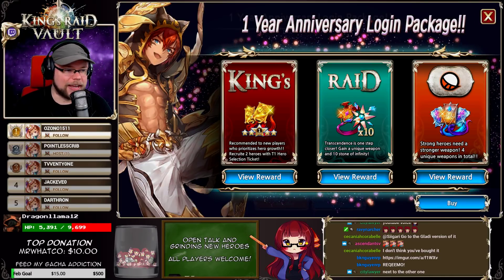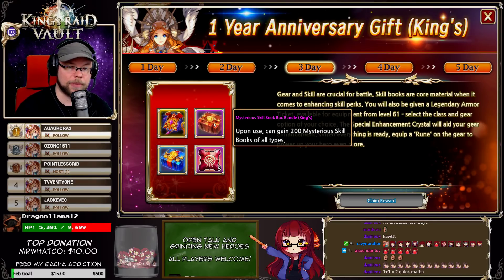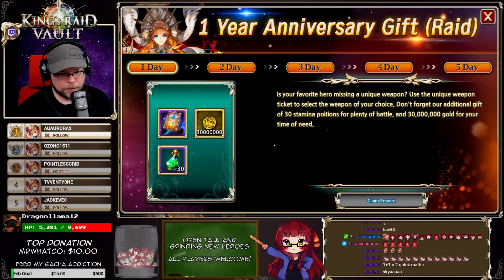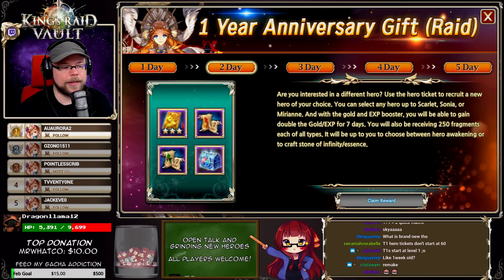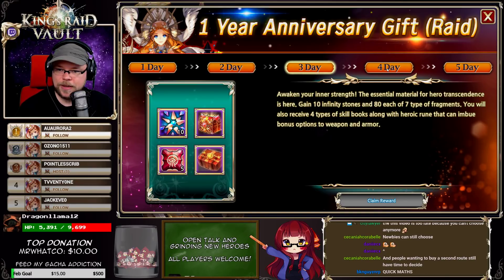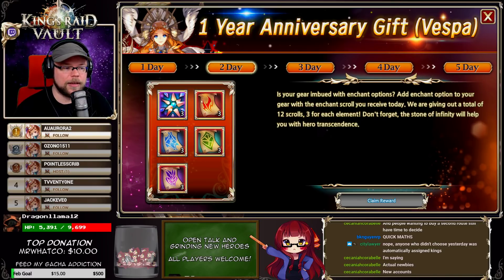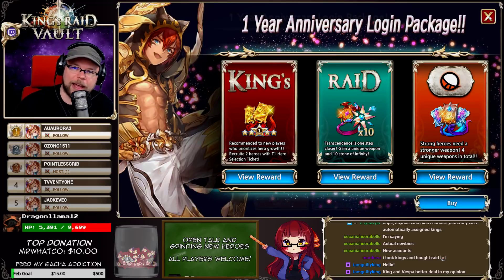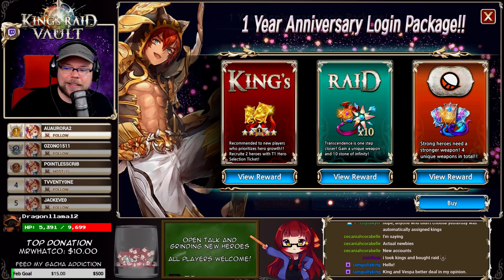Which anniversary pack to pick?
Siigari goes over the three anniversary packs and the strengths of each one. Pick with authority!